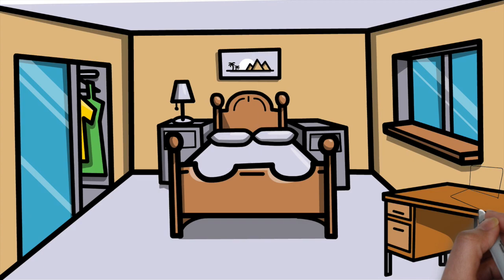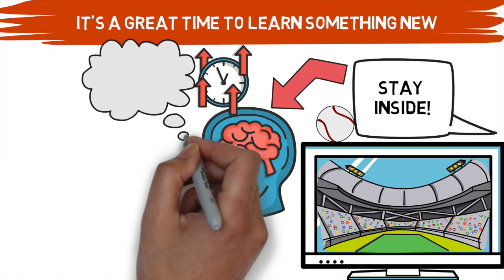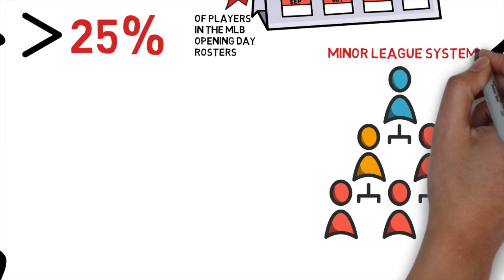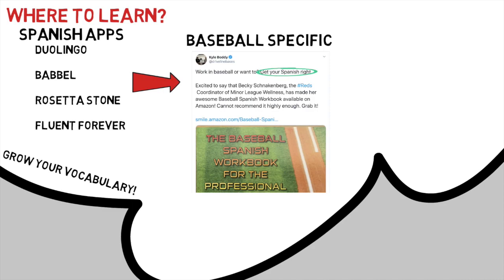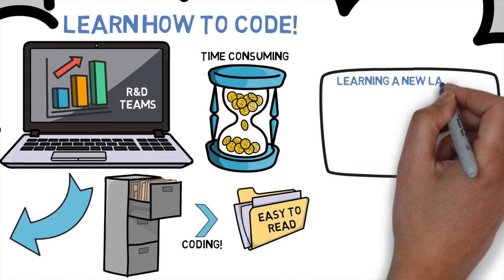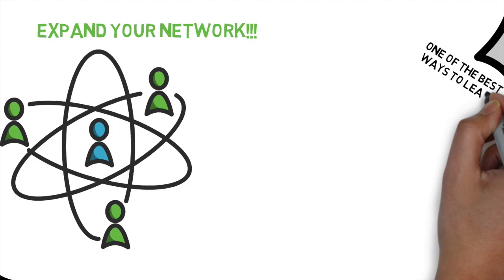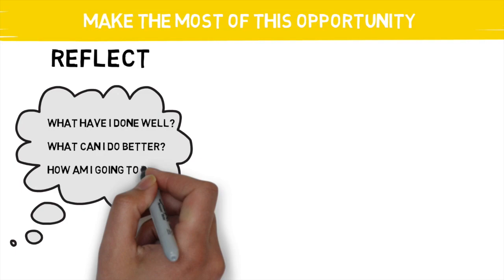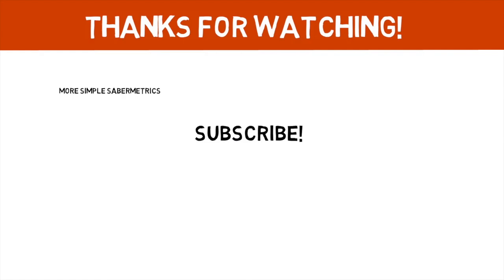3 SKILLS TO LEARN NOW TO HELP ADVANCE YOUR CAREER IN BASEBALL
With an unplanned increase in the amount of free time we all have, you may be looking to pick up some new skills to help progress your career in baseball. In today's video - I'm giving you three ideas to help sharpen your mind and improve your chances of making your way in this industry. There is no better time than now to begin learning a new skill, so let's get into it!

SPANISH
Spanish Workbook

CODING
Analyzing Baseball Data With R